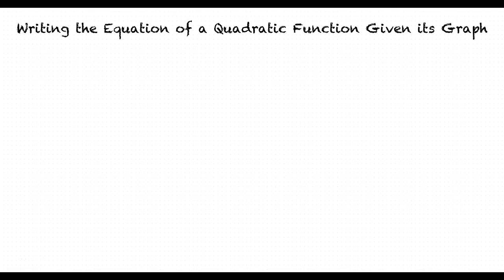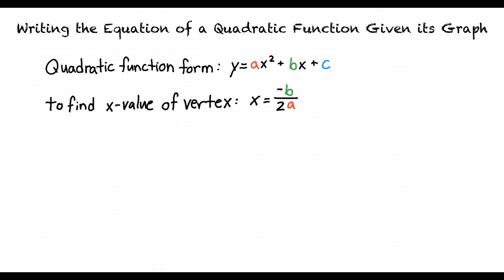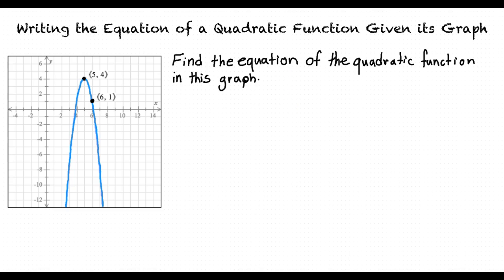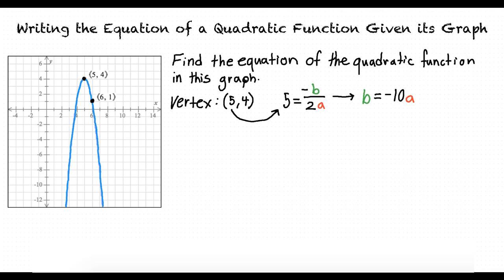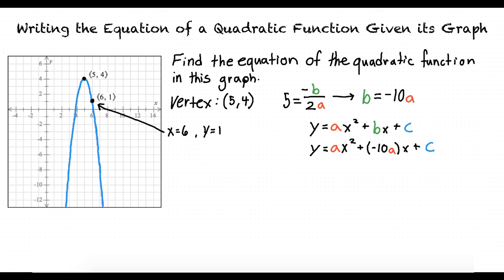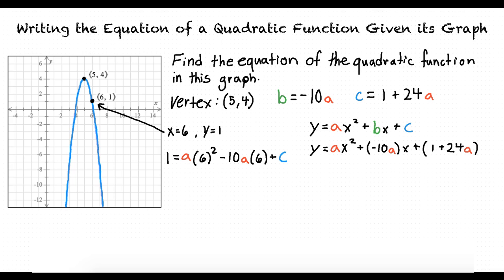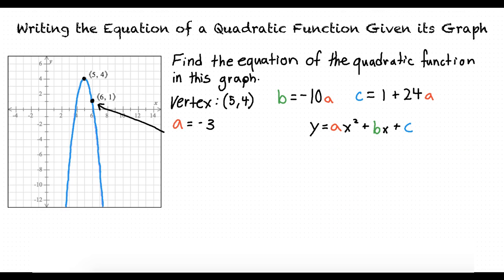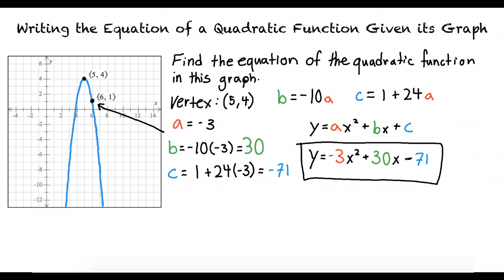Topic: Writing the Equation of a Quadratic Function Given its Graph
This is a topic level video of Writing the Equation of a Quadratic Function Given its Graph for the ASU College Algebra and Problem Solving Course.

Join us!